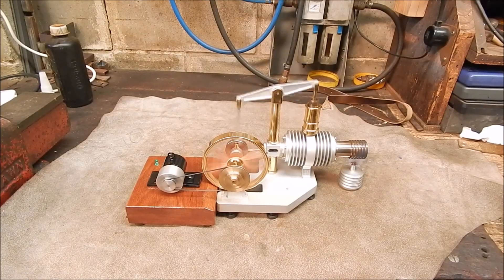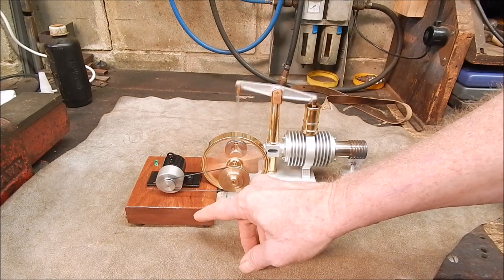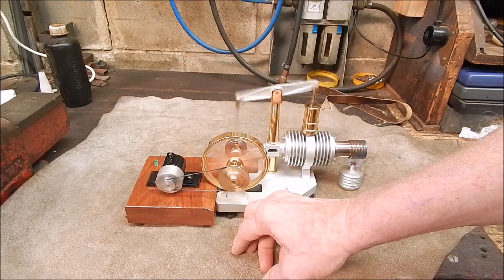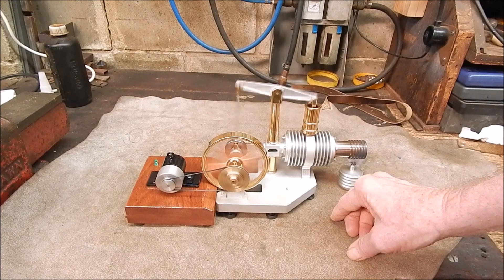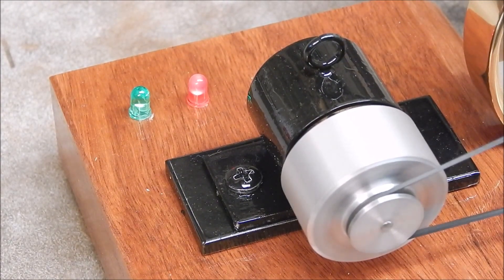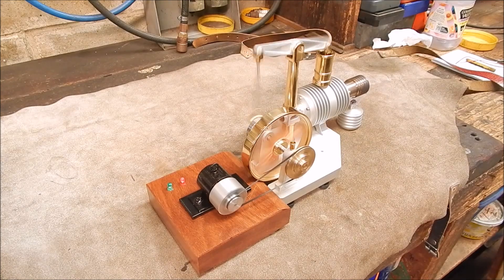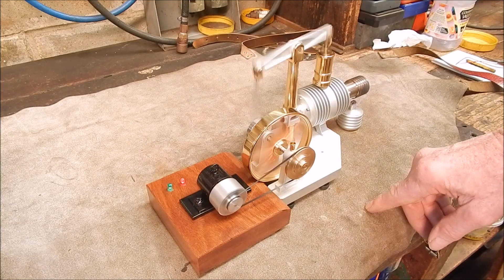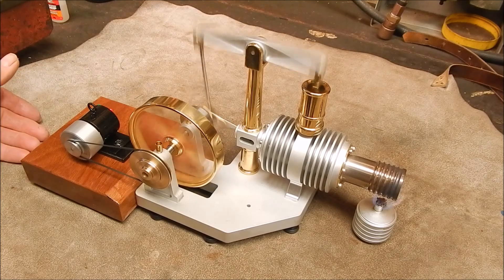The PC case fan based generator is finished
Final wrap up on an interesting project.